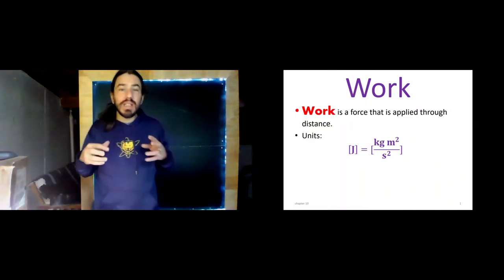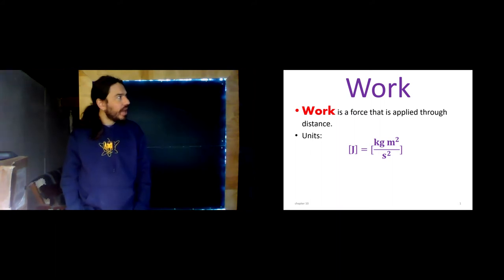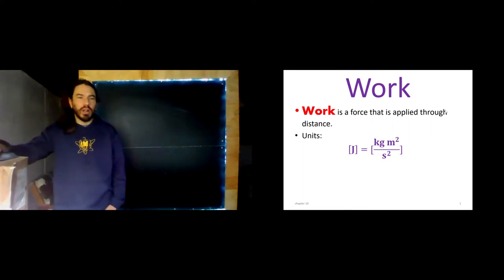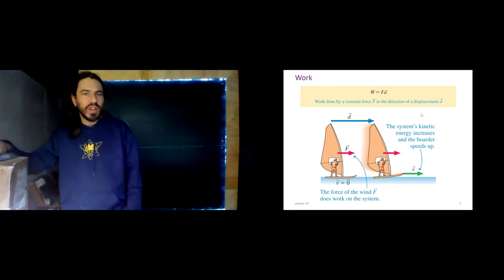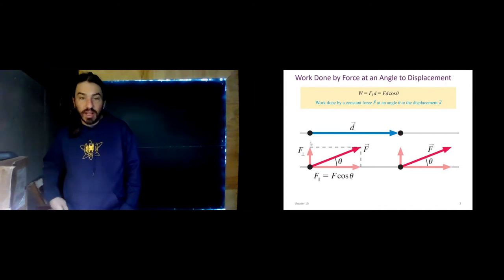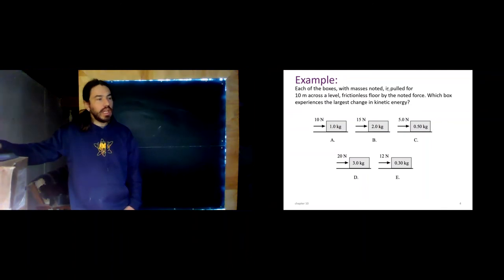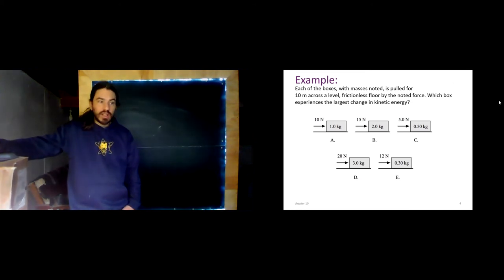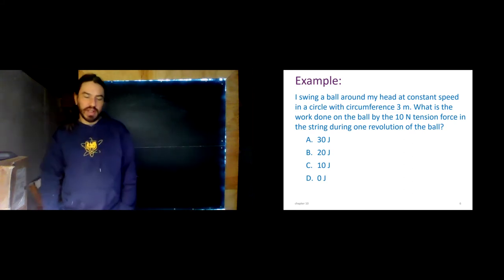Chapter 10 - Lecture Video 3 - Work